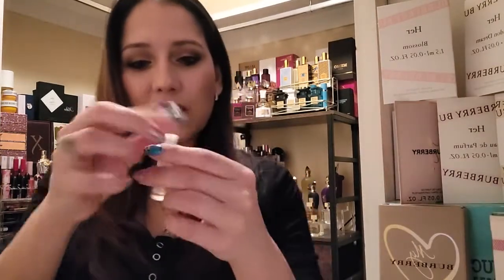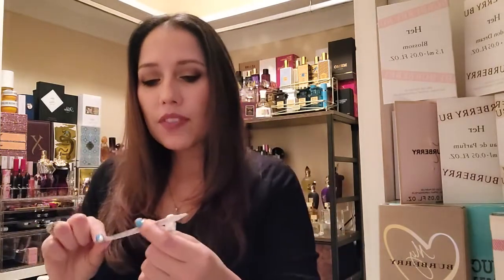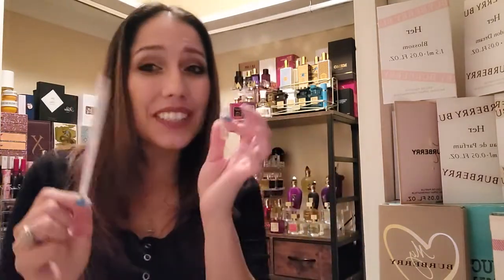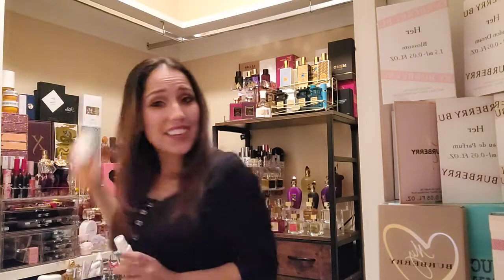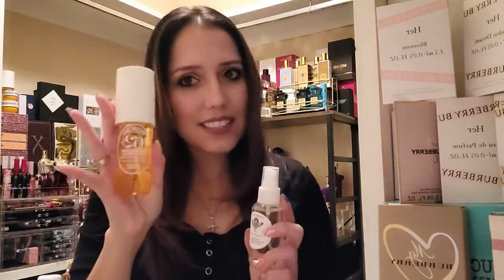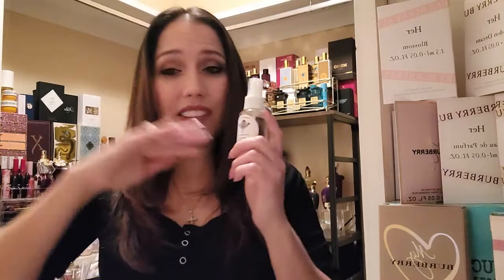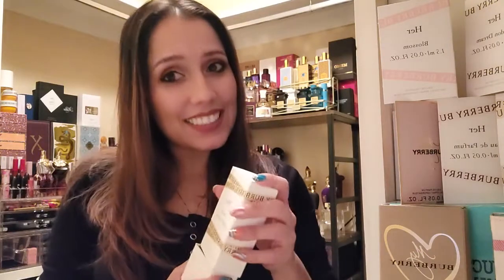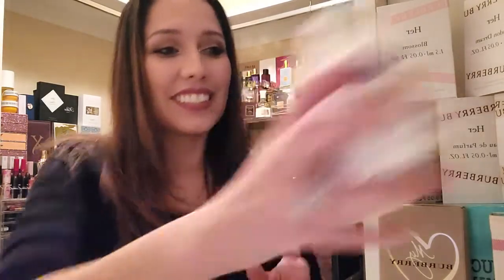MY BURBERRY BLACK EDP| WEAR TEST REVIEW| PERFUMES FOR WOMEN|BEAST MODE FRAGRANCES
WELCOME TO THE CONCLUSION OF BURBERRY WEEK!!🎉🎉 If it's your first time watching Scent Talk from my Closet, Welcome! 🤗 I like to deep dive into different perfume houses, wear test and review a week's worth of their Fragrances and share my results with you all !

Today I did a wear test of MY BURBERRY BLACK EDP!! No layering combo needed!!💃
Such an interesting twist of events!! Hope you enjoy the video!

Available to wear test and explore this week:🎉
-BURBERRY HER 🎉
-BURBERRY HER INTENSE 🎉
-BURBERRY HER BLOSSOM
-BURBERRY HER LONDON DREAM 🎉
-BURBERRY BRIT FOR HER EDP
-MY BURBERRY BLUSH
-MY BURBERRY BLACK 🎉
-MY BURBERRY EDP 🎉
-MY BURBERRY EDT

Thank you to all who continue to participate and interact, your support on the channel is greatly appreciated!! 🎉

Find out how to enter to win a set of Burberry samples so you can explore!!! 🥰🎉🎉🎉 Also this week, a chance to win your very own F&K Scent-Ology whipped argan 9 oil Lotion! I've been raving about it so much, the owner wants to give my delicious smelling subscribers another chance to try it for themselves! 🤗
Winners will be revealed tomorrow 3-25-22! 🎉

💖 Got scented goodies to share or more Scent Talk? For buisness inquiries ,write or send here:

buisness address:
janellescentcloset
1020 W Nolana Ave